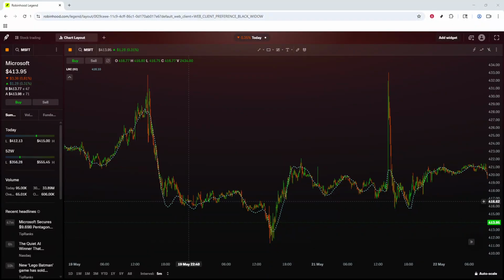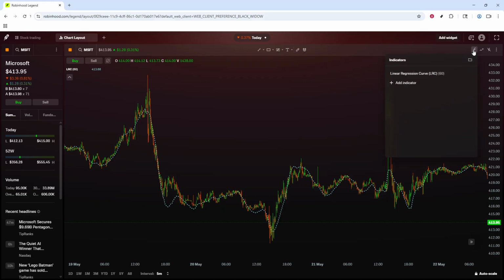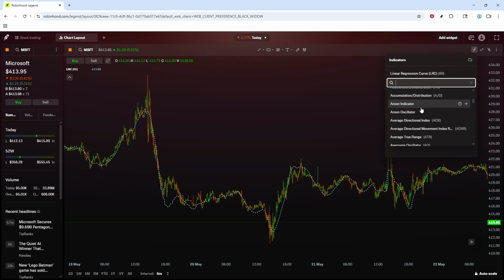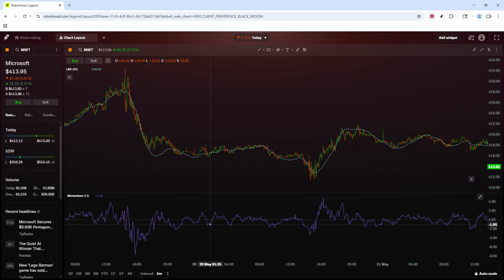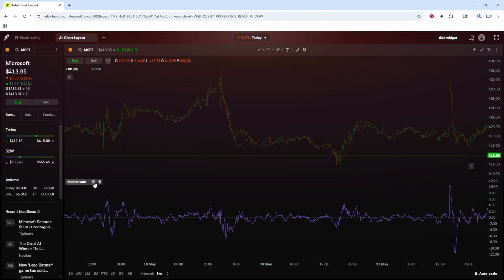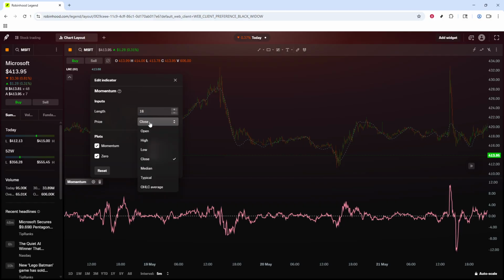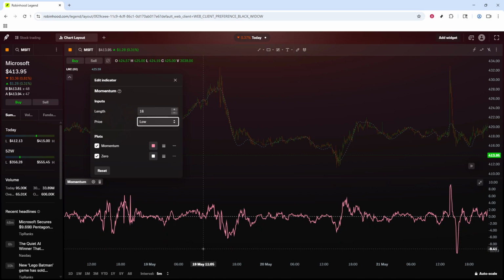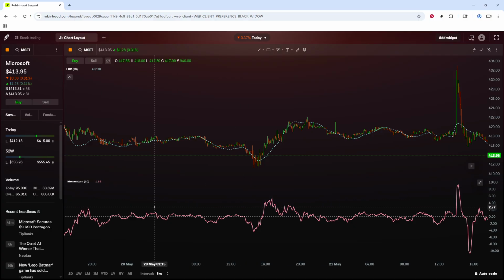How To Add Momentum To A Trading Chart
Want to add the Momentum indicator to your trading chart? This step-by-step Robinhood Legend tutorial shows you how to find and add Momentum to your chart.

Follow along to set up the indicator and view price momentum directly on your trading chart.

Video Chapters:
00:00 - Introduction: How to Add Momentum in Robinhood Legend
00:07 - Open Robinhood Legend and Locate the Indicators Icon
00:17 - Open the Indicators Menu
00:25 - Select Add Indicator
00:34 - Search for the Momentum Indicator
00:42 - Add Momentum to the Chart
00:50 - Confirm the Momentum Indicator Is Active
01:01 - Review the Momentum Indicator on the Chart
01:07 - Open Momentum Indicator Settings
01:15 - Customise Momentum Settings
01:23 - Adjust Sensitivity and Visual Behaviour
01:31 - Preview Changes in Real Time
01:39 - Finish Customising the Indicator
01:43 - Keep Momentum Active on the Chart